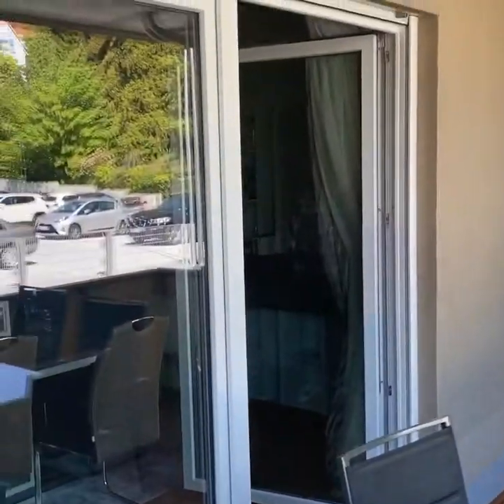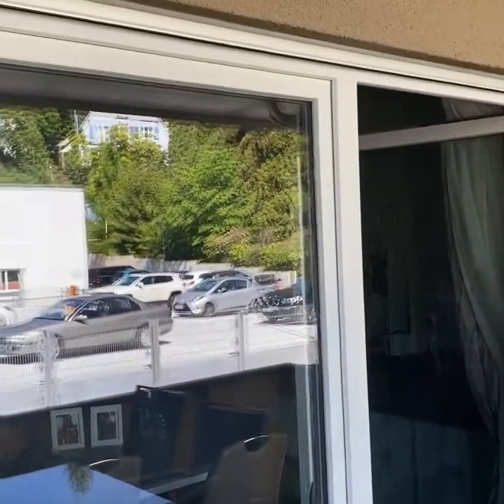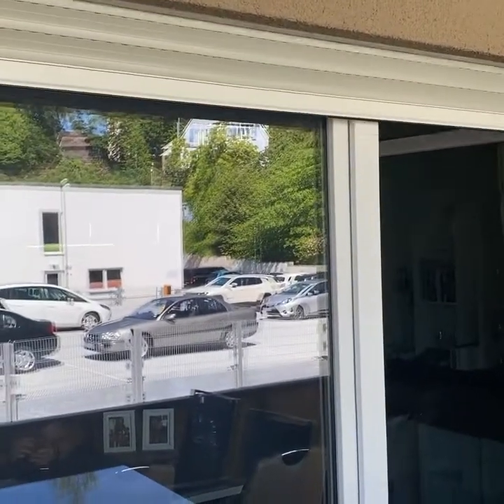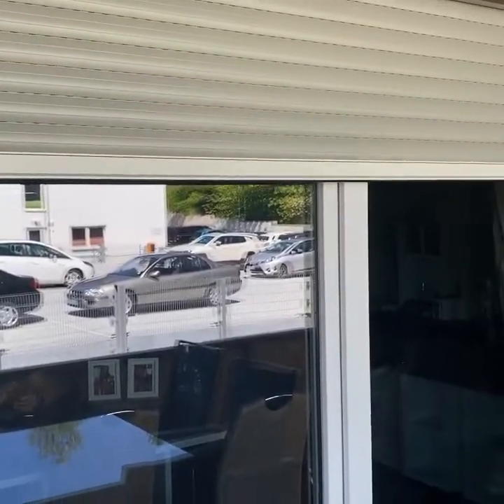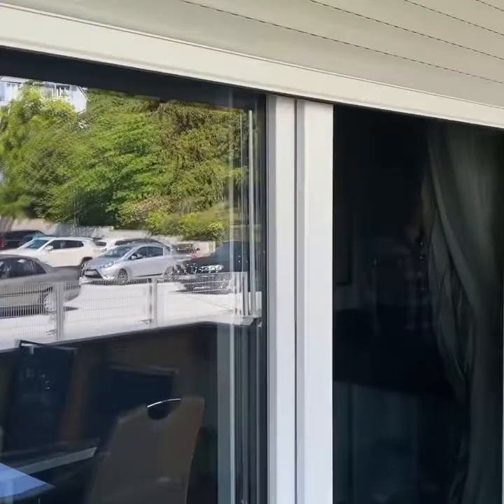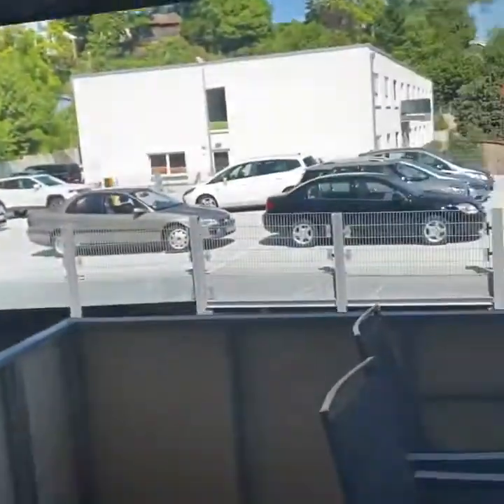Little Things In Germany 🇩🇪 That Are Different. “Rolladen or 🏠 Security Shutters “